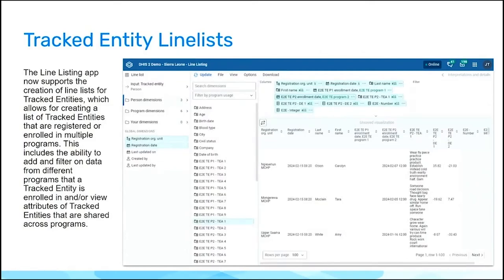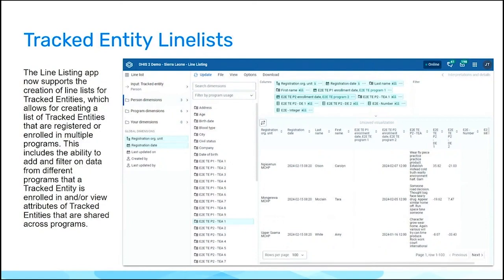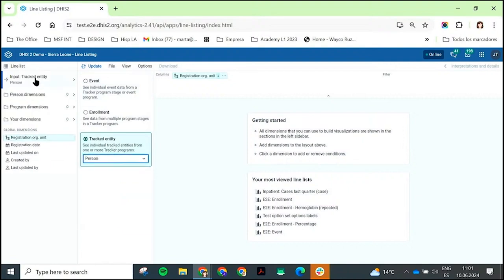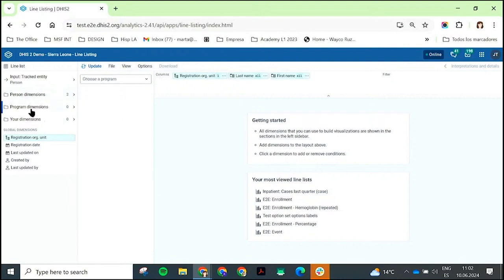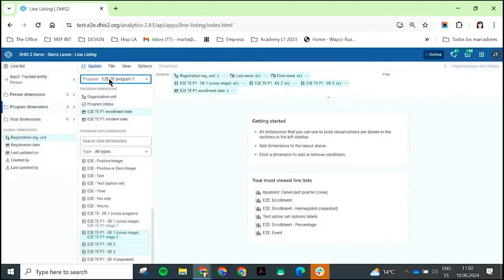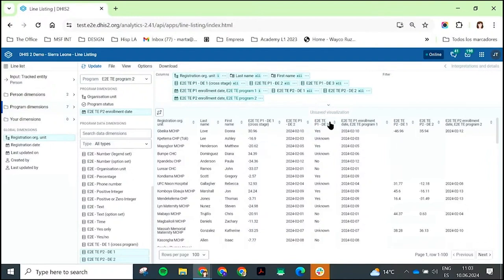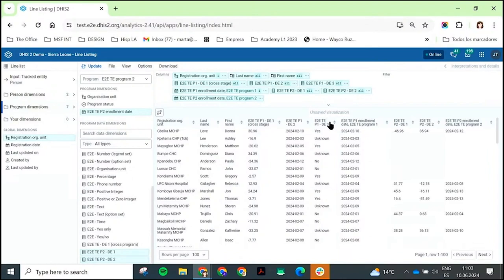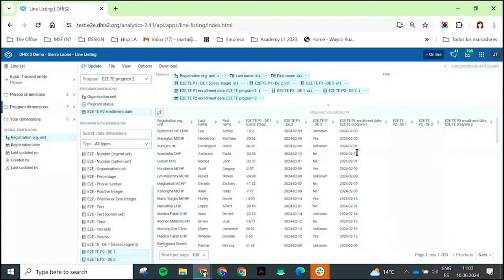Tracked Entity / cross-program line lists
The Line Listing app now supports the creation of line lists for Tracked Entities, which allows for creating a list of Tracked Entities that are registered or enrolled in multiple programs. This includes the ability to add and filter on data from different programs that a Tracked Entity is enrolled in and/or view attributes of Tracked Entities that are shared across programs.